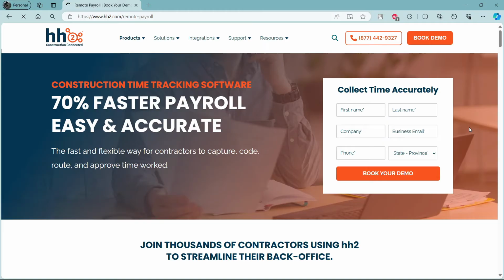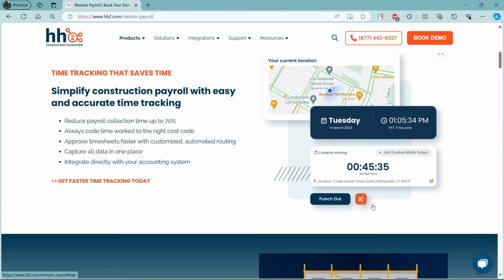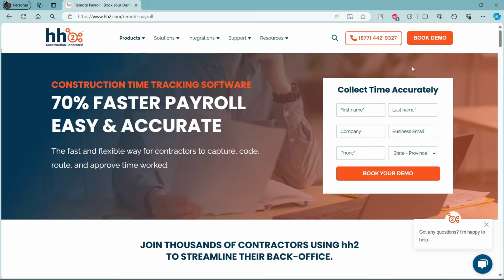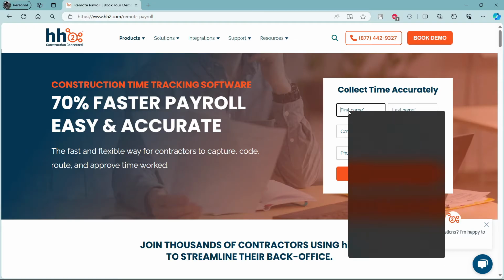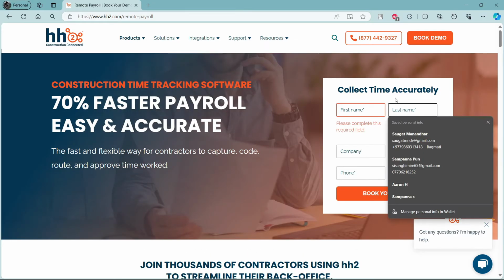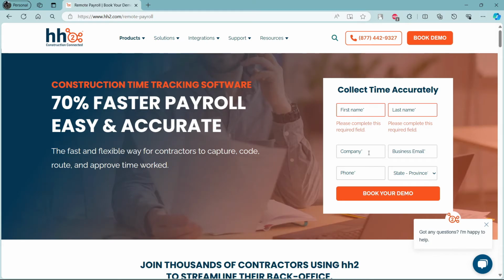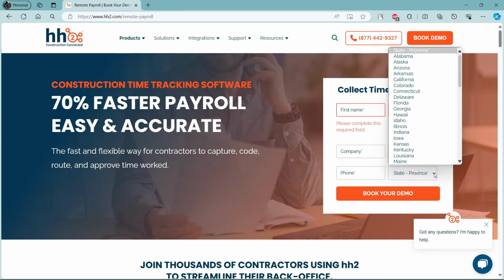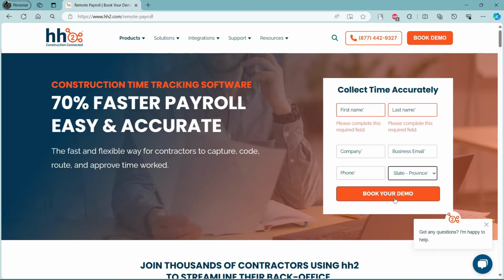How to Login to HH2 Remote Payroll Account 2024 | Sign In to HH2 Remote Payroll Account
Learn how to log into your HH2 Remote Payroll account with this comprehensive tutorial. We'll cover the entire login process, ensuring you can access your payroll information without any hassle.